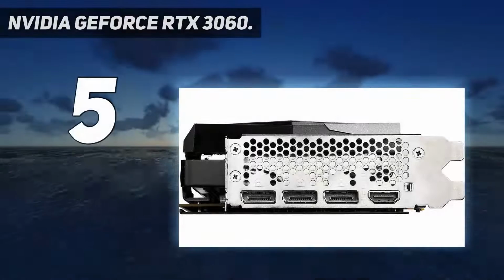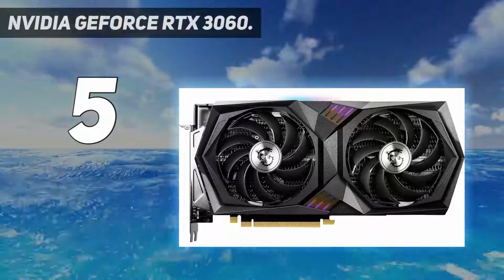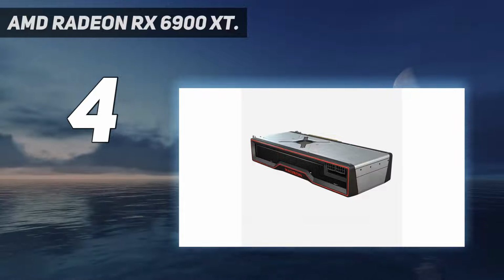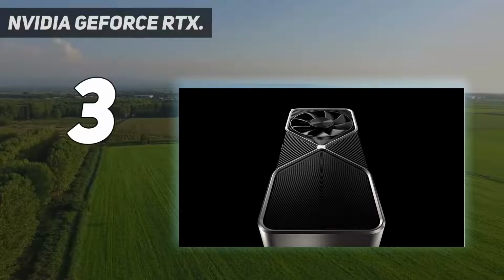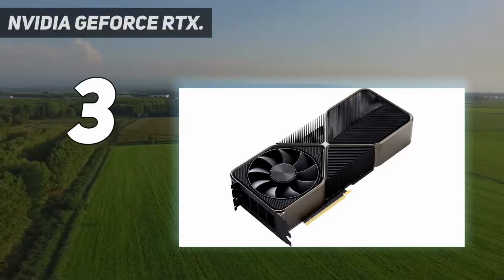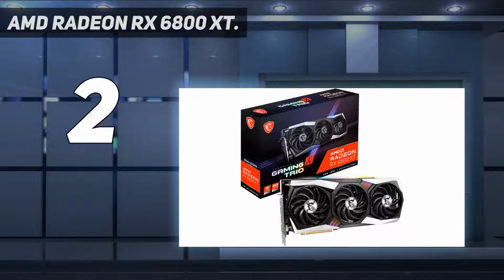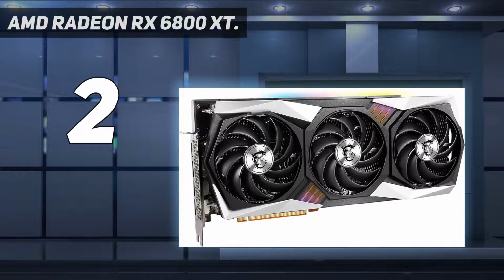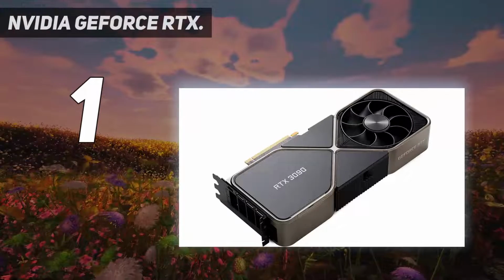5 Best Graphics Cards in 2023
Here is the Updated Prices of the Best Graphics Cards in 2023!

Things that we mentioned in this video:
1. Nvidia GeForce RTX - B08HR6ZBYJ
2. AMD Radeon RX 6800 XT - B08RJ6YBH5
3. AMD Radeon RX 6900 XT - B08PDQJVD9
4. Nvidia GeForce RTX - B08HR6ZBYJ
5. Nvidia GeForce RTX 3060 - B08WPJ5P4R